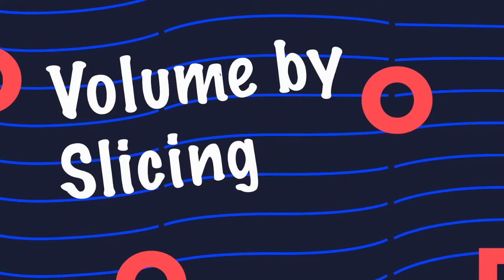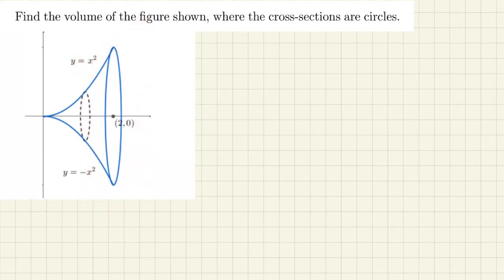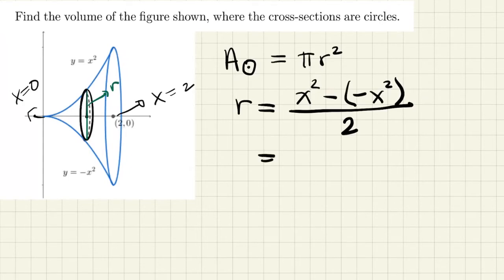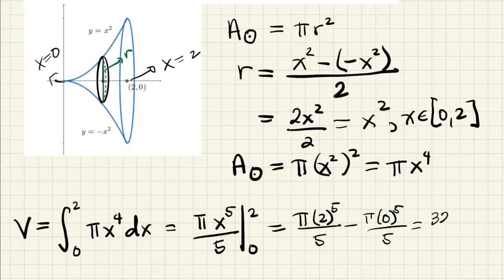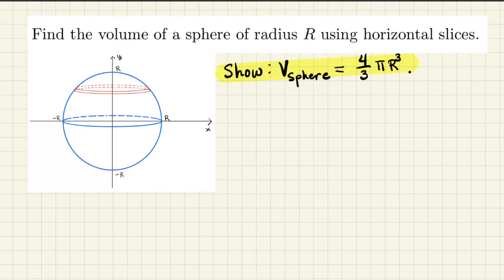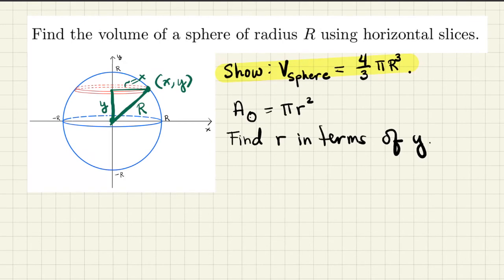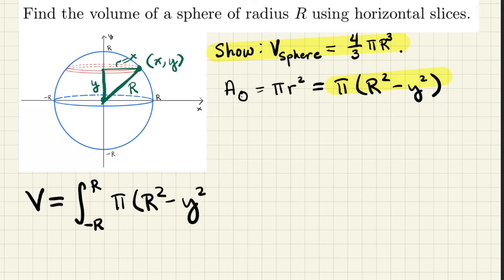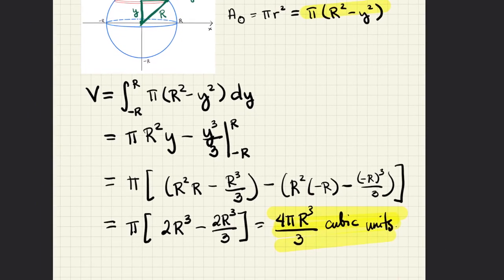[Math 21] Disc 4.6 Volumes by Washers and Slicing (Part 2 of 2)